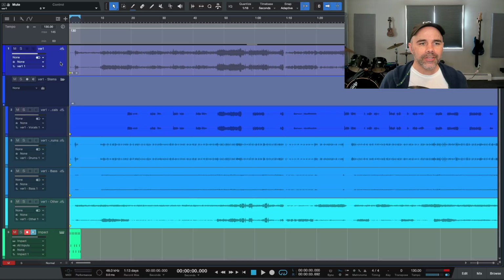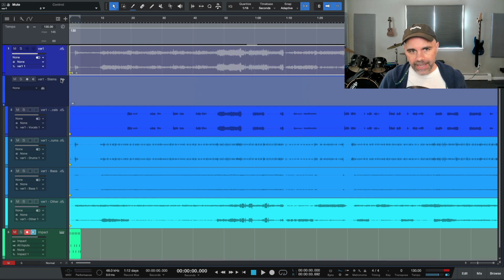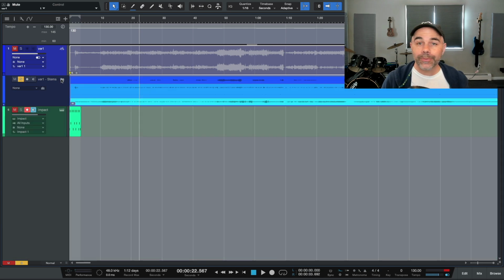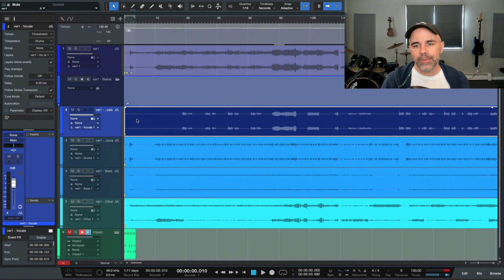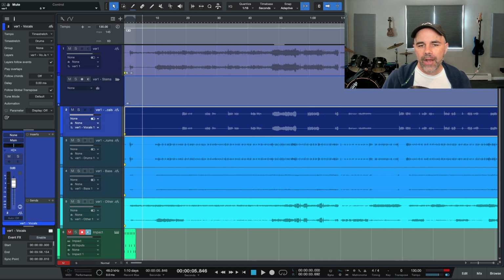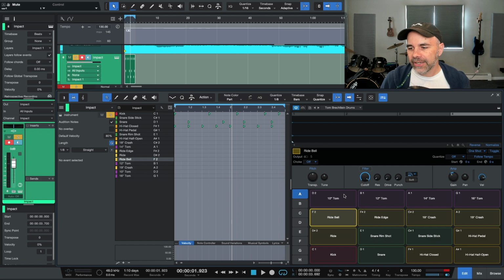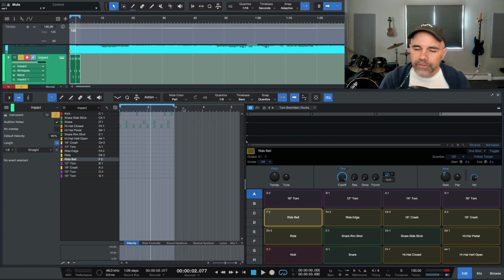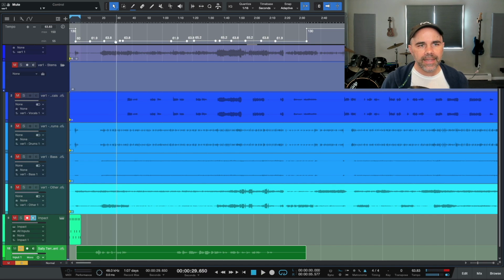Studio One Pro 7 - My Top 4 New Favorite Features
Studio One 7 new features revealed. Download my updated 5-step Pro Recording guide!

In this video, Eric breaks down his favorite new features in Studio One Version 7. He breaks down AI-powered stem separation, global transpose function, advanced tempo detection, and the new drum editor, which has impact built-in.

0:00 New features
0:33 1. AI-powered stem separation
2:22 2. Global transpose function
4:02 3. Advanced tempo track detection
5:17 4. Drum editor
6:30 Overall thoughts